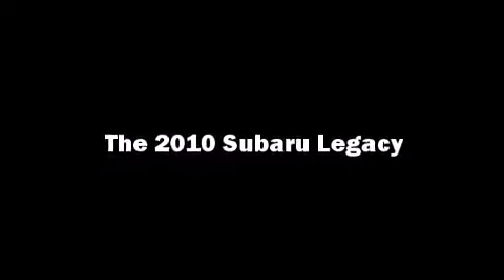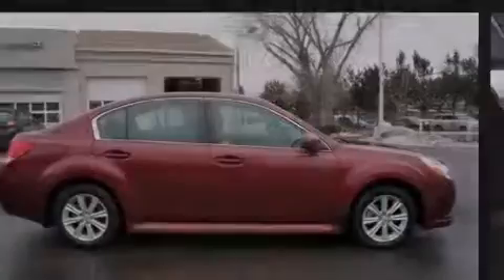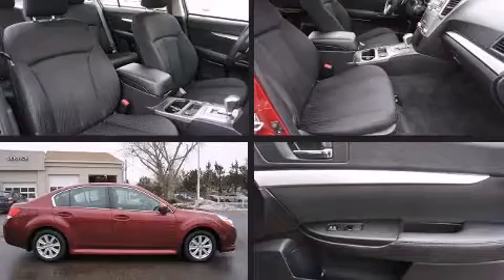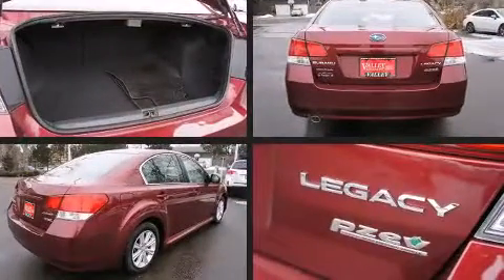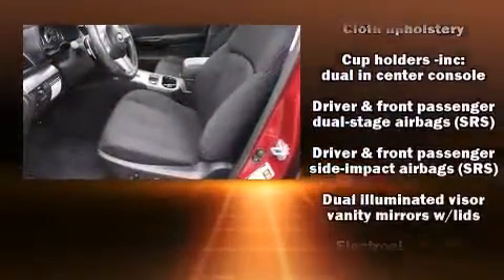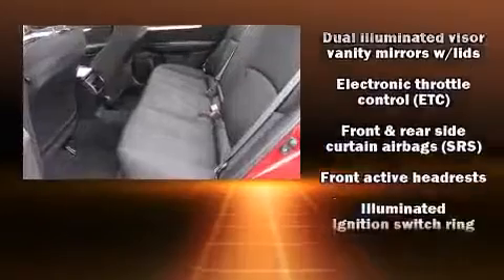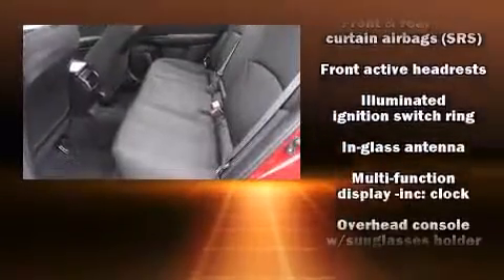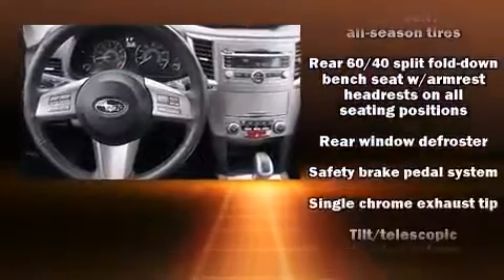2010 Subaru Legacy 2.5i Premium in Longmont, CO 80501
Sensibility and practicality define the 2010 Subaru Legacy. This 4 door, 5 passenger sedan still has fewer than 40,000 miles! Smooth gearshifts are achieved thanks to the 2.5 liter 4 cylinder engine, and for added security, dynamic Stability Control supplements the drivetrain. All wheel drive maintains traction at all four corners. All of the premium features expected of a Subaru are offered, including: a tachometer, a trip computer, an outside temperature display, fully automatic headlights, tilt and telescoping steering wheel, power windows, and cruise control. Side curtain airbags deploy in extreme circumstances, shielding you and your passengers from collision forces. Our sales reps are knowledgeable and professional. They'll work with you to find the right vehicle at a price you can afford. We are here to help you.